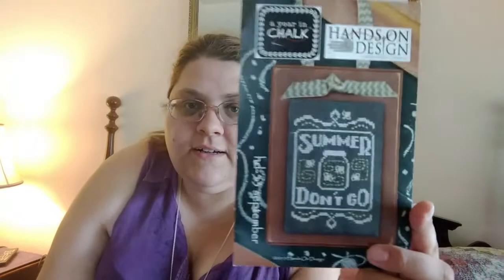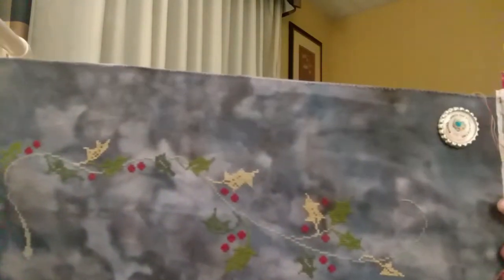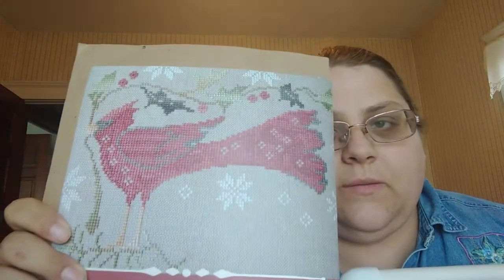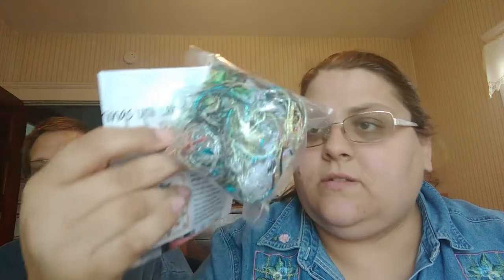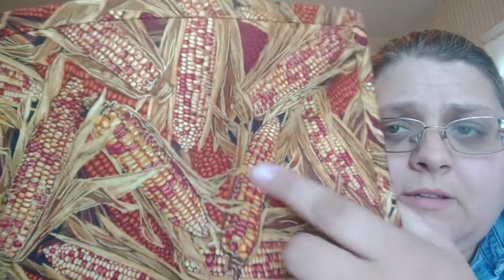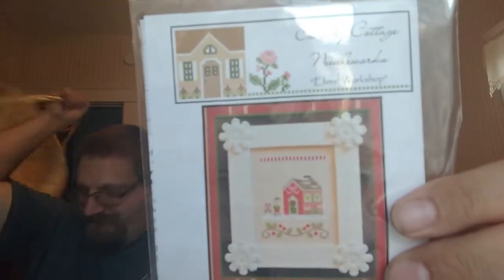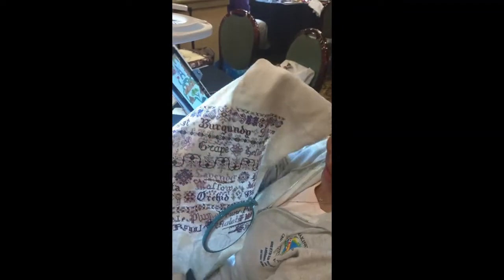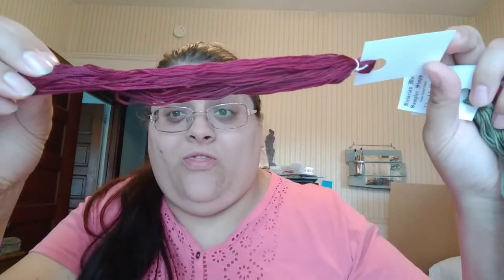September 26, 2018 thru October 2, 2018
I had so many links YouTube didn't like me... If you want a link to something I've talked about ask and I'll share!